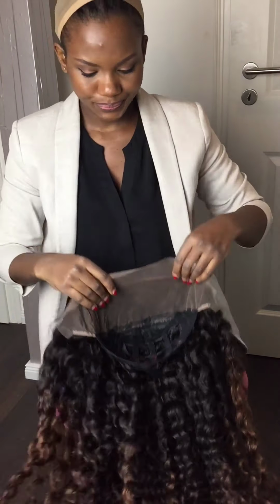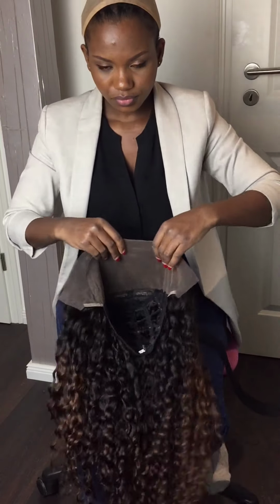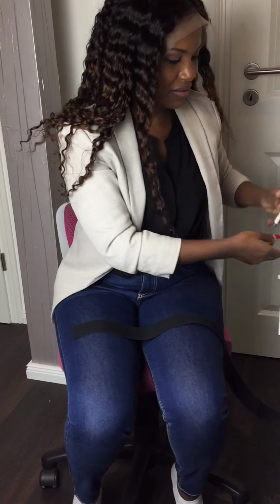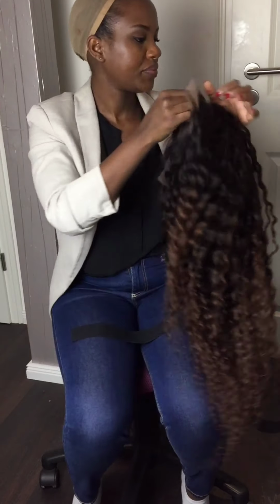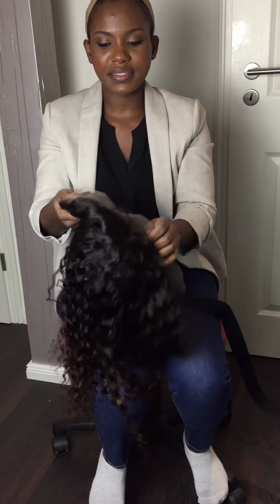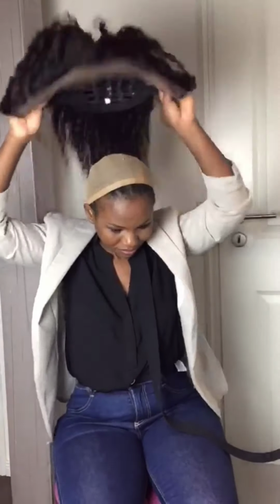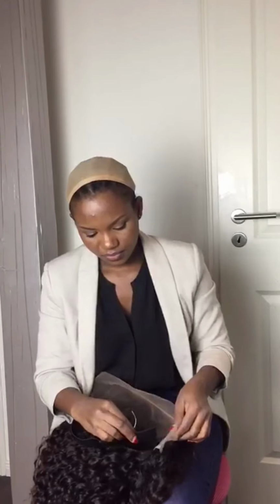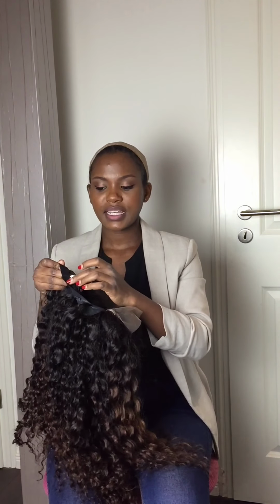HOW TO CREATE THE PERFECT GLUELESS UNIT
I have gotten soo many requests to put up a video on how to get the perfect glueless unit. And as promised here it is 😁😁. how to install lace front wigs for beginners no glue
I have really gone in depth in this video to teach you more about elastic band placement for different needs, but this specific video is for you who wants to learn how to apply lace front wigs for beginners with no glue.

Allow me let you in on a secret 🤫
Good lace will get you the perfect glueless finish, but honestly, any lace wig can be a glueless if the wig is made to fit your head measurements correctly and if your elastic is fitted correctly.

I hope that this video can help as I have really tried to break it down in the simplest of terms.

Hey, My name is Elizabeth, I am a mother and an entrepreneur. I moved to Germany in 2016 to start my family. As an imigrant and a mother of two small children, i pondered about what to do and how to make a living. the thought came to me ayear later after i was involved in a motor accident back home on Holiday. I knew i wouldnt get back to my part time job as a waitress for a long time, and thats when i decided i was going to start Ariekon Hair, a name i derived from my two beautiful children.
Afew years have gone by running my small eccommerce business in the comfort of my home while looking after my children. I have decided to start a Youtube Channel to teach you all the things i have learnt since starting my Business.
Are you looking for good quality, value and long lasting hair and wigs, then am here to teach you everything you need to know.